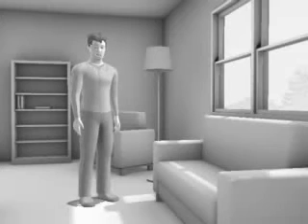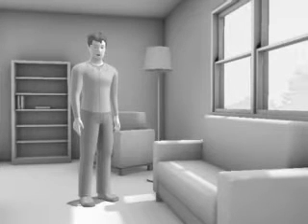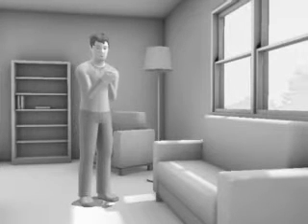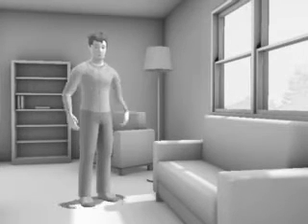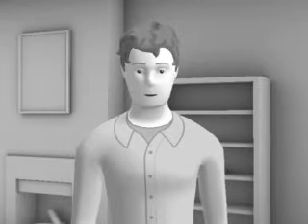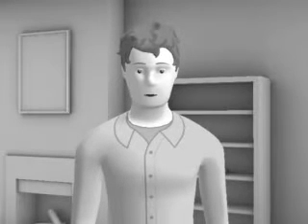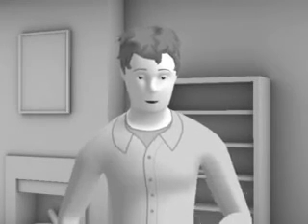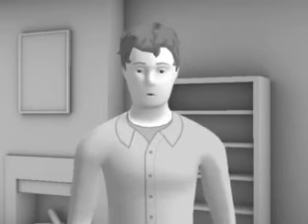Tyler Picking Up Chicks 6